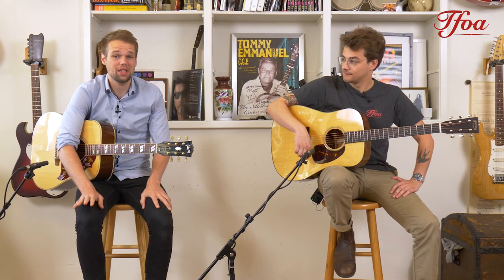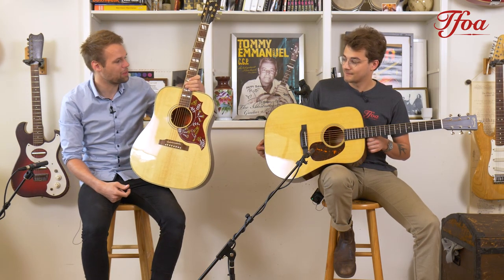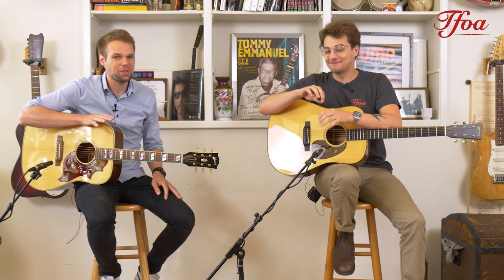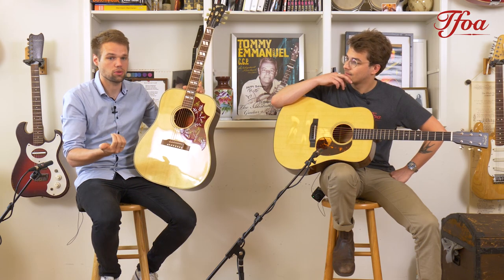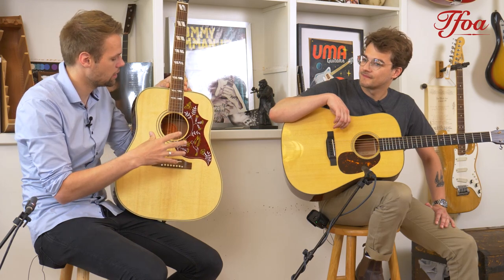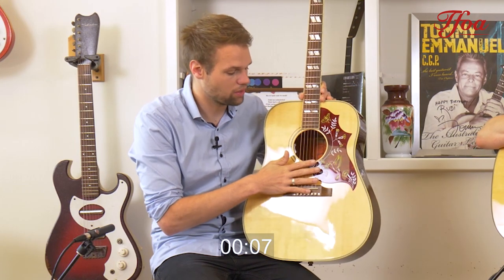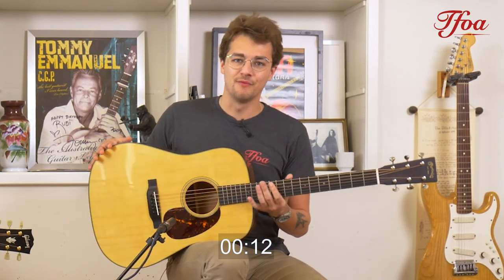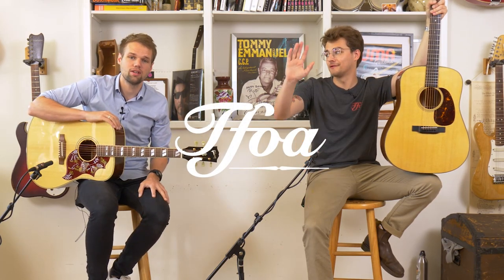Gibson Hummingbird vs Martin D18 | Guitar Battles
Coen & Maarten are finally back with a new episode of Guitar Battles! Here, they'll see what the differences are between the seemingly comparable Gibson Hummingbird and Martin D18. Which one would you choose?

"New Arrivals" every Friday @ 16:00! / New video every Sunday at 16:00!